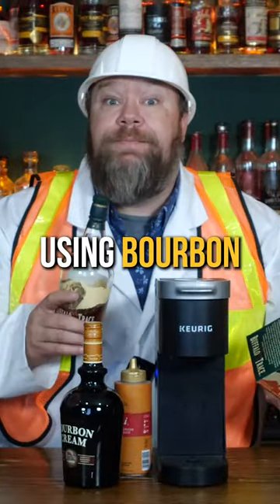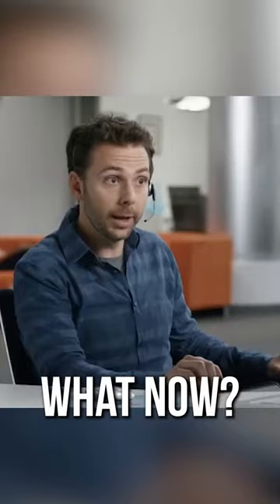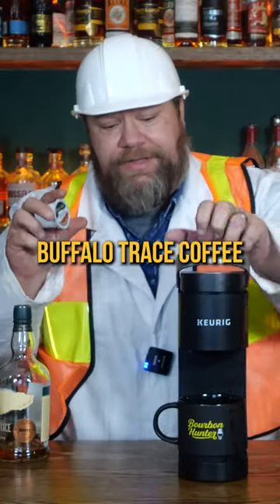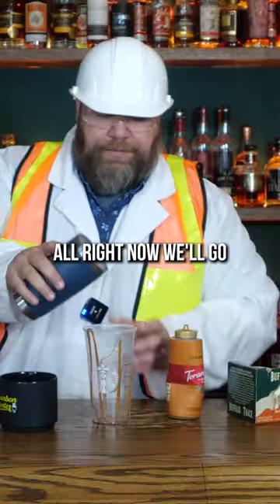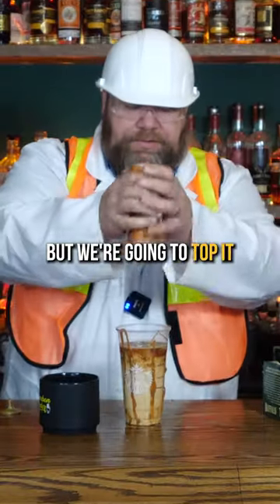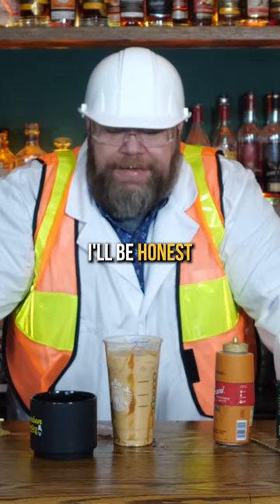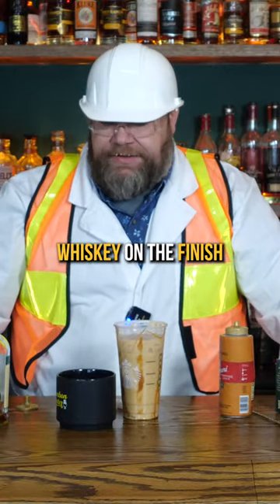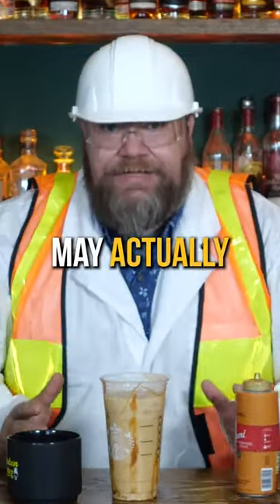Brewzle Revolutionizes the Irish Coffee!